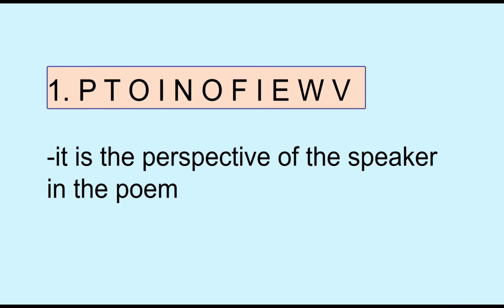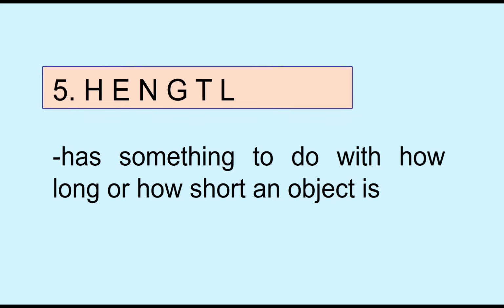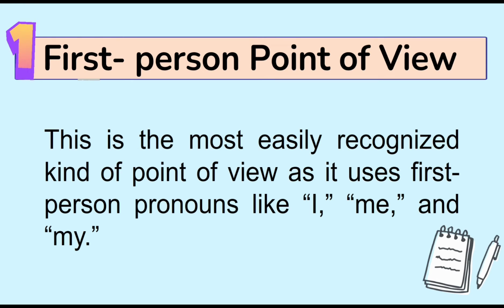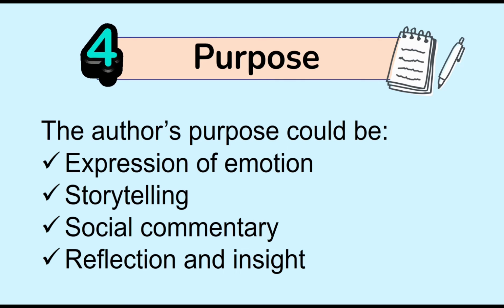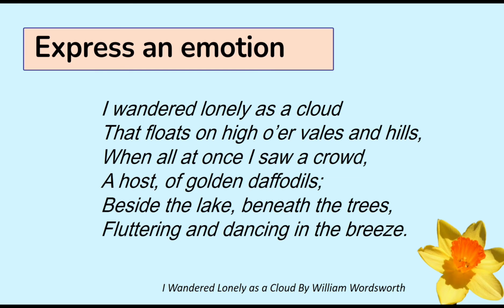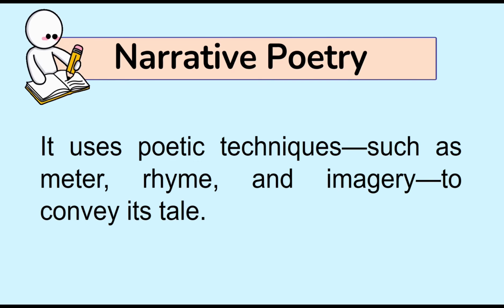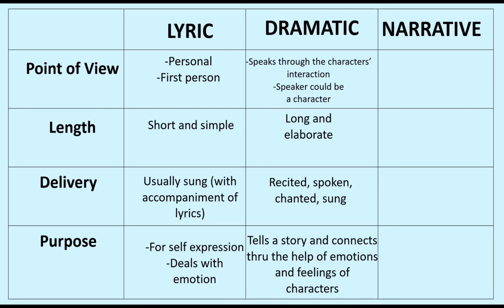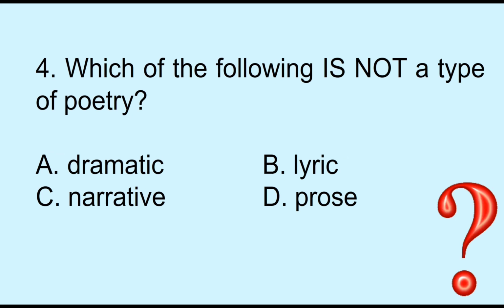English 7|Quarter 1|Lesson 5| Elements of Poetry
Learn the elements of poetry as well as the types of poetry